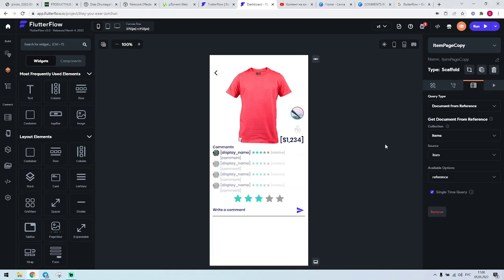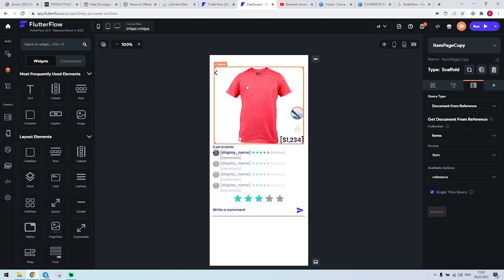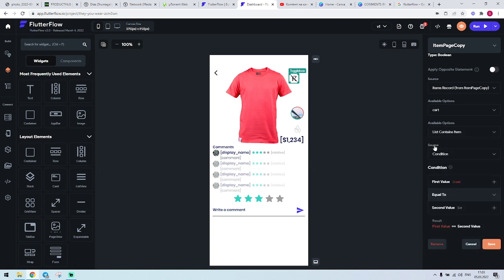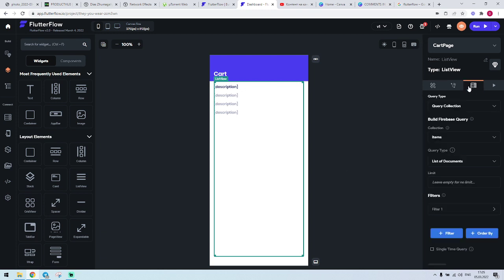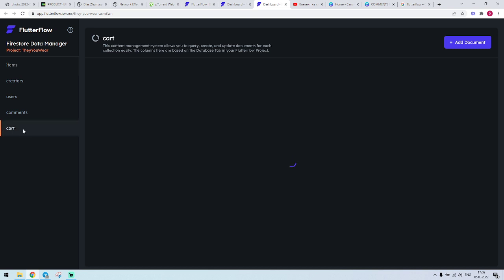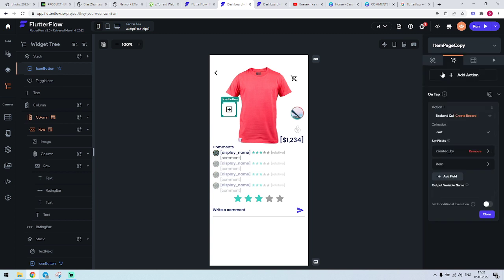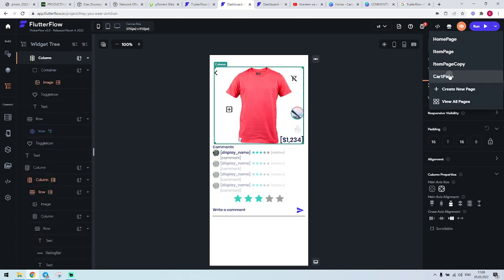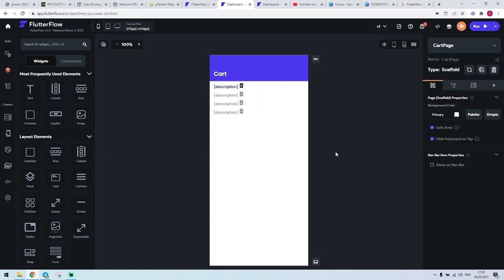eCommerce Cart Page with FlutterFlow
Hi guys today we gonna make eCommerce cart page with flutterflow.